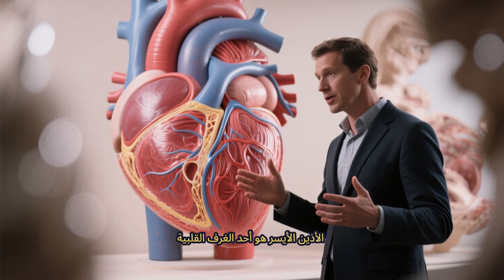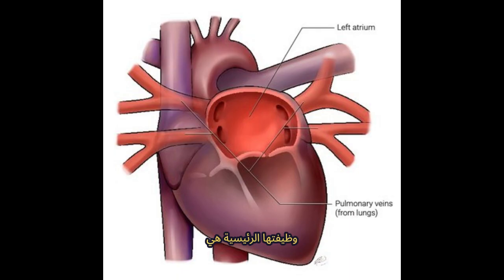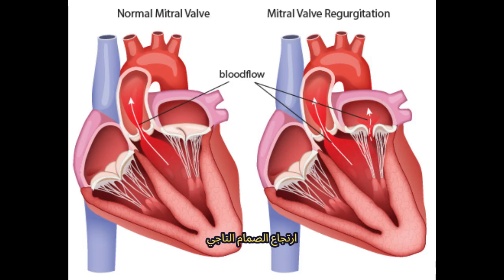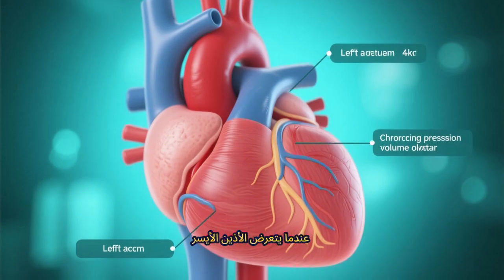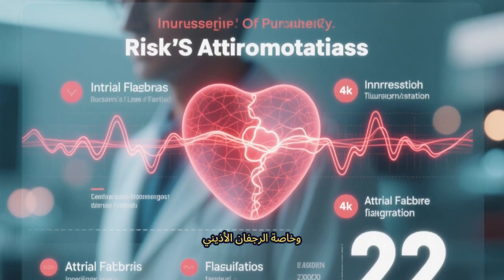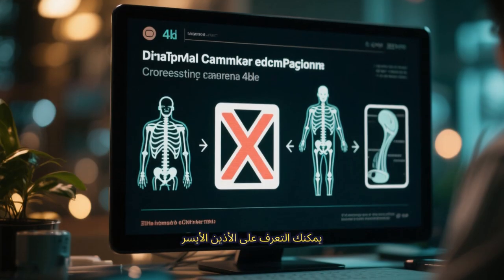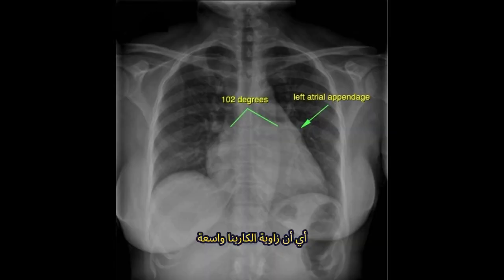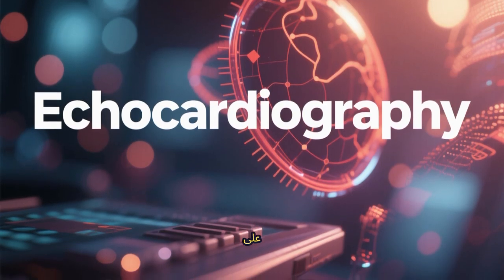العلامات الشعاعية لتضخم الأذينة اليسرى Radiological Signs of Left atreial Enlargement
تَعَرَّفْ على أَهَمِّ العَلاماتِ الشُّعاعِيَّةِ لِـ تَضَخُّمِ الأُذَيْنِ الأَيْسَرِ على صُوَرِ الصَّدْرِ بالأشِعَّةِ السِّينِيَّةِ وعلى تَصْوِيرِ القَلْبِ بالمُوَجَّاتِ فَوْقِ الصَّوْتِيَّةِ (الإيكو).
فِي هَذَا الفِيدْيُو سَنَشْرَحُ:
الآلِيَّة المَرَضِيَّة لِتَضَخُّمِ الأُذَيْنِ الأَيْسَرِ.

كَيْفِيَّة تَشْخِيصِهِ عَلَى صُوَرِ الصَّدْرِ (عَلامَةُ الكَثافَةِ المُزْدَوِجَةِ، تَوَسُّعُ زاوِيَةِ الكارينا، اسْتِقَامَةُ حافَّةِ القَلْبِ اليُسْرَى).
كَيْفِيَّة قِيَاسِهِ عَلَى الإيكو.
أَهَمُّ الأَسْبابِ لِتَضَخُّمِ الأُذَيْنِ الأَيْسَرِ، بِمَا في ذَلِكَ أَمْراضُ الصِّمامِ المِتْرَالِيِّ وَعُسْرُ الاِرْتِخاءِ البُطَيْنِيِّ.
هَذَا المَحْتَوَى مُفِيدٌ لِطُلَّابِ الطِّبِّ وَمُتَعَلِّمِي الأَشِعَّةِ.

Discover the key radiological signs of Left Atrial Enlargement (LAE) on chest X-ray and echocardiography.
In this video, we explain:
The pathophysiology of LAE.
How to identify LAE on chest X-ray (double density sign, splaying of the carina, straightening of the left heart border).
How to measure and confirm LAE on echocardiography.
The main causes of LAE, including mitral valve disease and diastolic dysfunction.
Perfect for medical students and radiology learners.